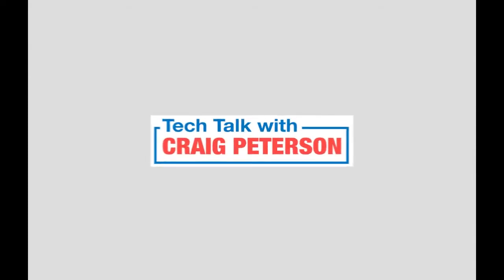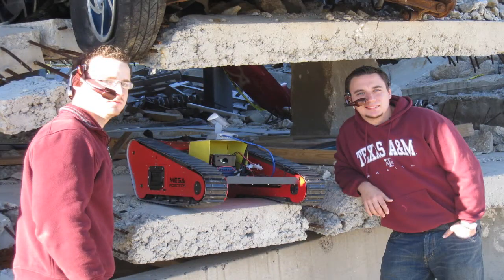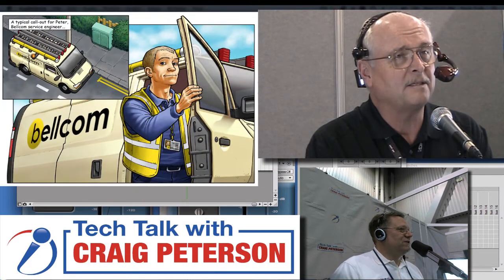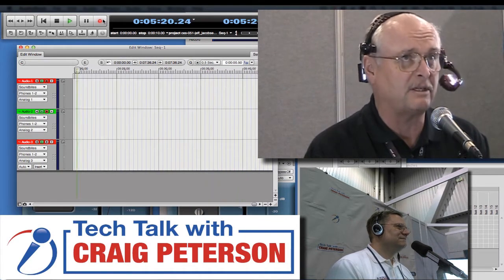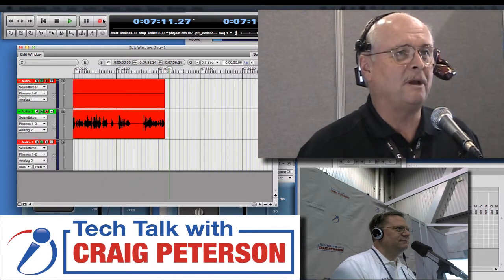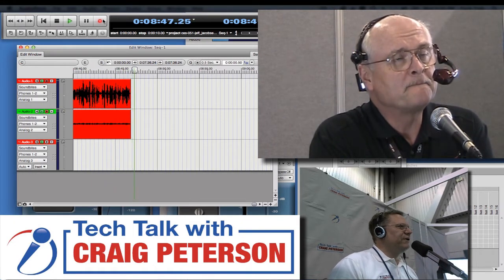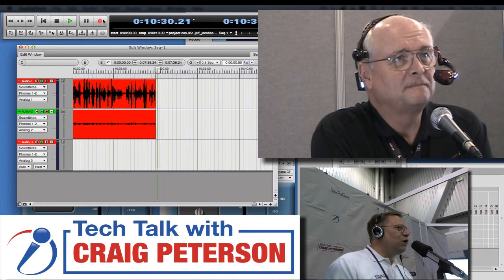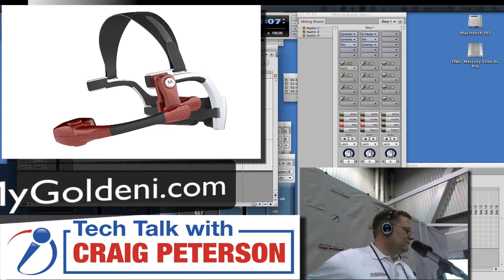Golden-i Headset Computer Interview with Jeff Jacobsen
Golden-i® brings the world's first hands-free mobile, head-worn computing experience that enables the orchestration of multiple devices through cloud computing, allowing businesses to significantly improve safety, productivity, and efficiency of their workforce.

The Golden-i® headset computer enables the user to maintain and use multiple 15-inch virtual display screens spatially about the user at one time. Within the addition of an optional 0.4 to 2 ounce detachable camera, Golden-i® enables the user to record and/or send real-time on-demand 1080 HD still images or streaming video.

Ranked by Arbitron as the #1 radio show in the Boston Market during its weekend time slot, and with more than 6,000,000 downloads, Tech Talk With Craig Peterson is rated as the top tech show nationwide. Craig interviews top industry insiders and explains the technology secrets everyone needs to know.